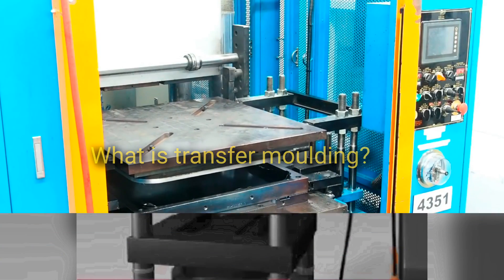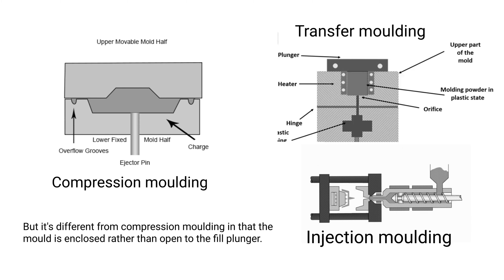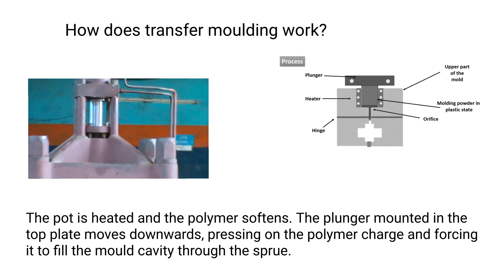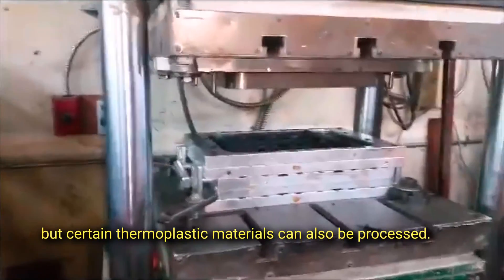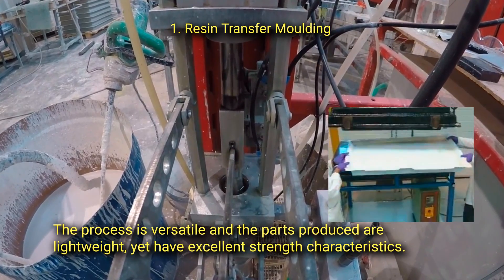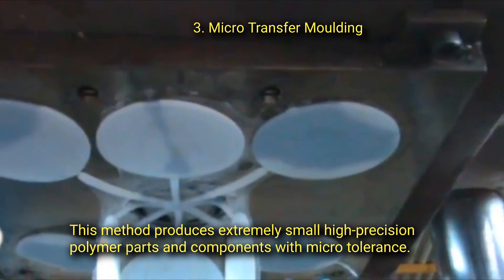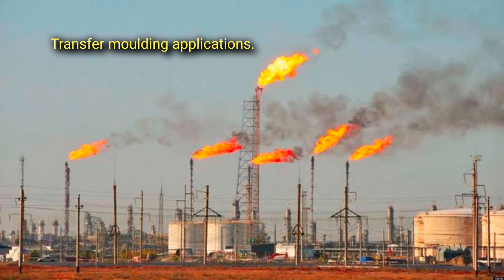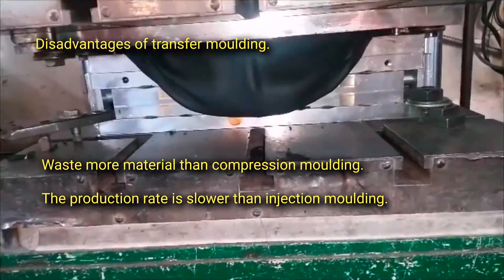How Transfer moulding works: A quick Overview.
Transfer moulding is a process in which a pre-weighed amount of polymer is preheated in a separate chamber, and then forced into a preheated mould through a sprue taking the shape of the mould cavity and performing curing due to heat and pressure applied to the material.

Transfer moulding combines features of both compression moulding and injection moulding.

The method is capable of producing more complicated shapes than compression moulding but not as complicated as injection moulding.

Variations of processes within the transfer moulding include:

* Resin transfer moulding - uses a liquid thermoset resin to saturate a fibre preform placed in a closed mould.

It is sometimes referred to as liquid composite moulding.

* Vacuum-Assisted Resin Transfer Moulding - this process uses a partial vacuum on one side of a fibre mat to pull the resin in for complete saturation.

* Micro-transfer moulding - This method produces extremely small high-precision polymer parts and components with micro tolerances. It is a process of shaping pliable polymer materials using a micro-sized mould.

The process parameters to consider in transfer moulding include:

- Heating time.

- Melting temperature of the charge.

- Applied pressure.

- Cooling time.

Transfer moulding is used to produce parts in the natural gas industry, electrical industry, hydraulic industry etc.